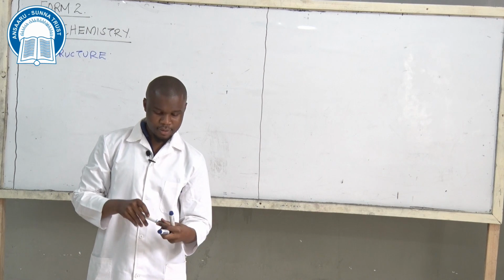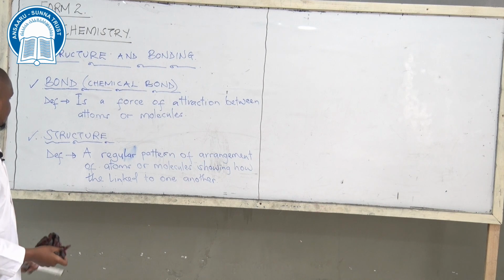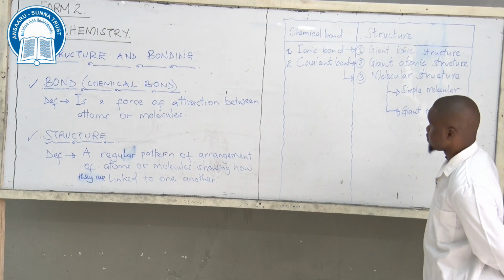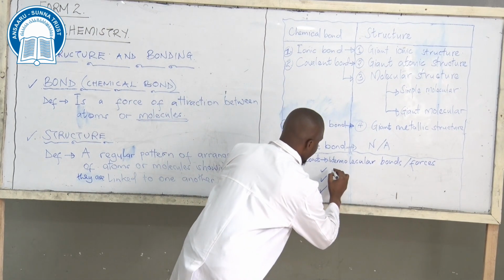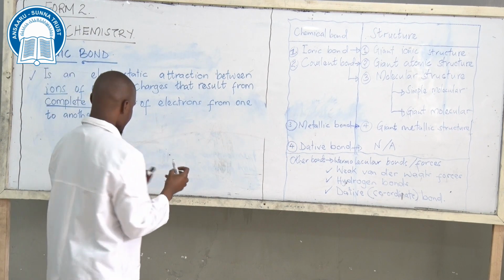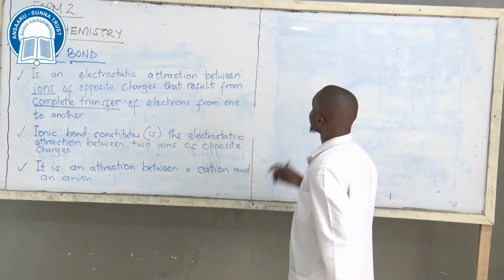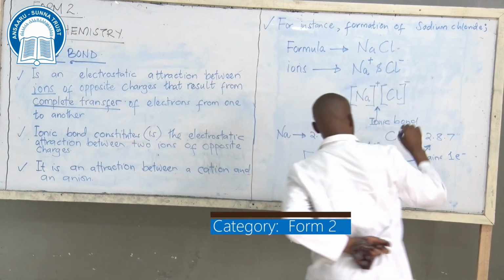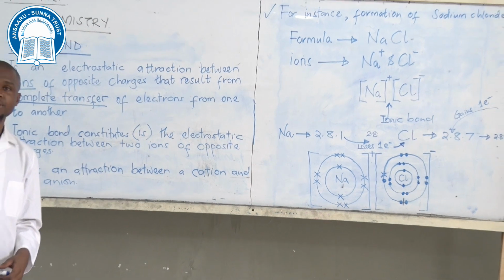chemestry structure and bonding form 2 mr steven